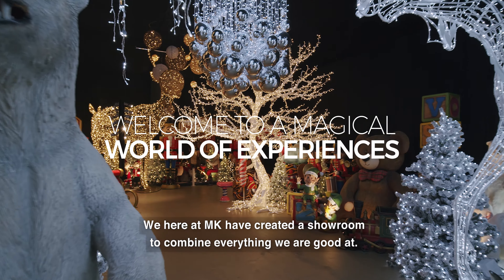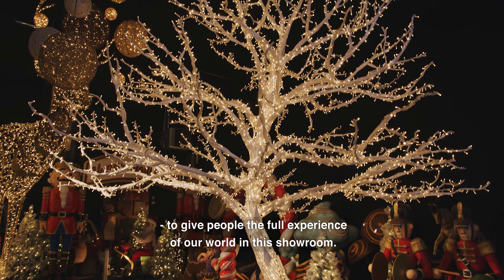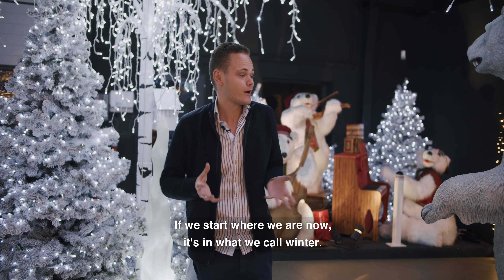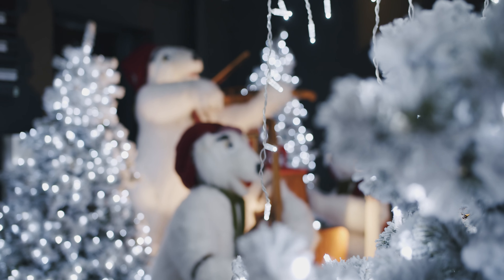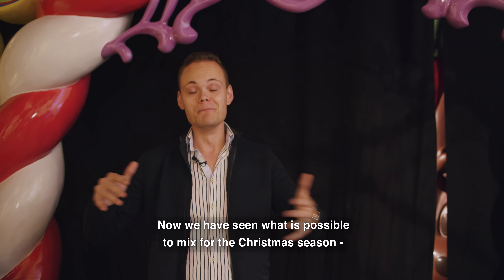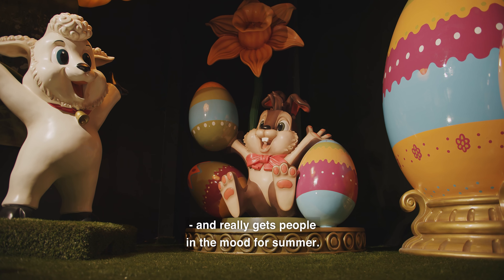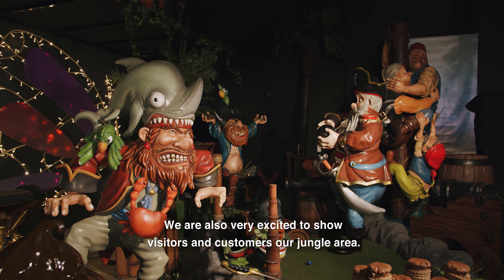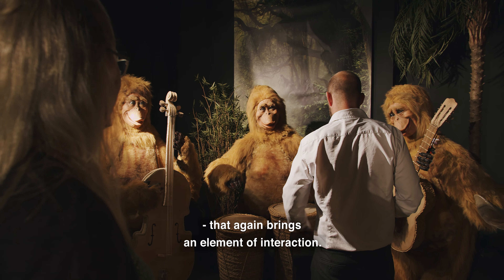A guided tour of our maigcal showroom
Mathias Fenger is giving you a guided tour around our spellbinding showroom located in Denmark. We have combined everything from our different departments to show the best of the very best including Christmas lights, themed props and animatronics, so you can see our amazing world.